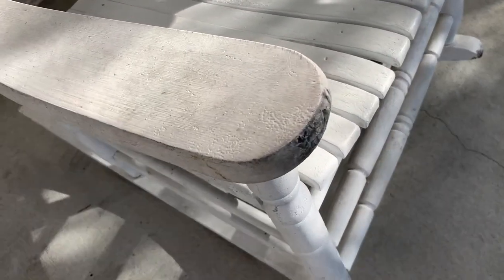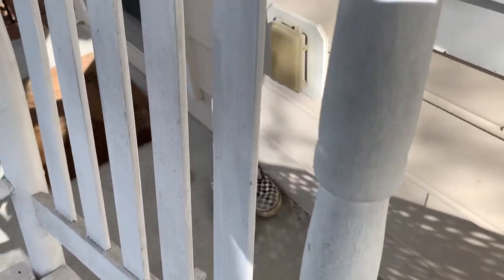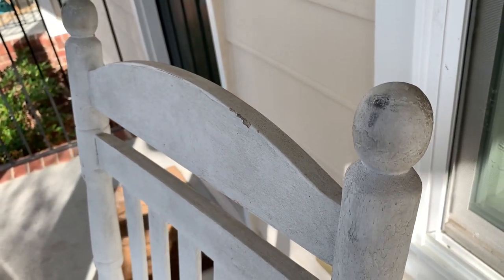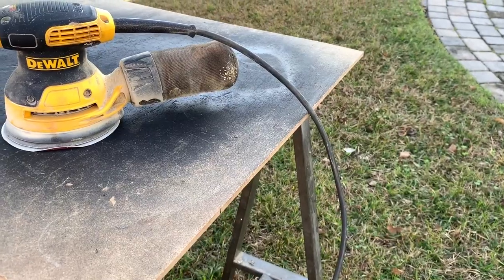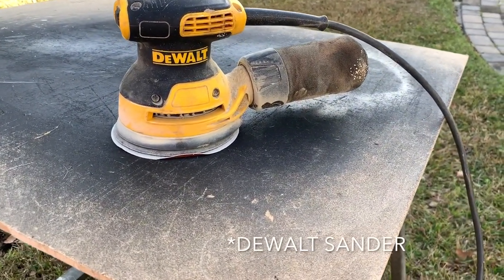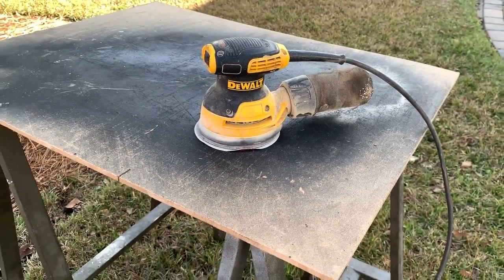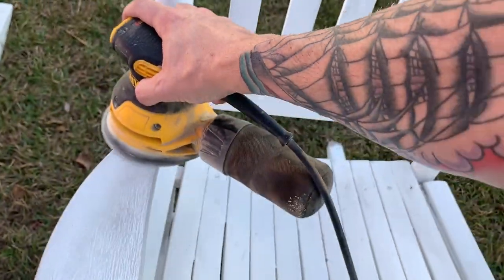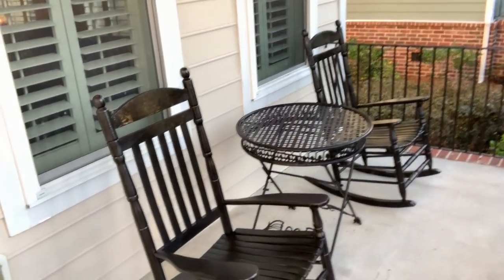Rocking Chair Rehab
This is a video about refurbishing an old worn out rocking chair.
With a little sanding and cleaning these old chairs got a new fresh coat of paint and a new lease on life.